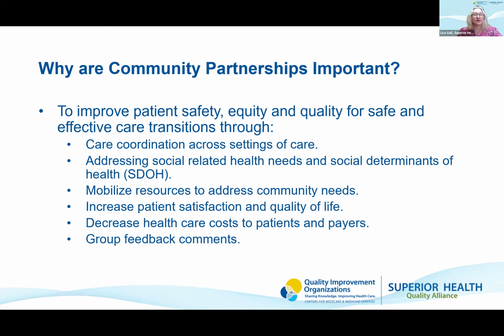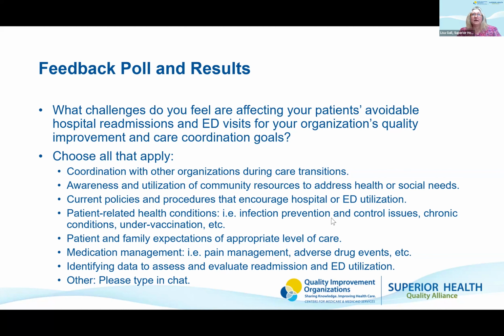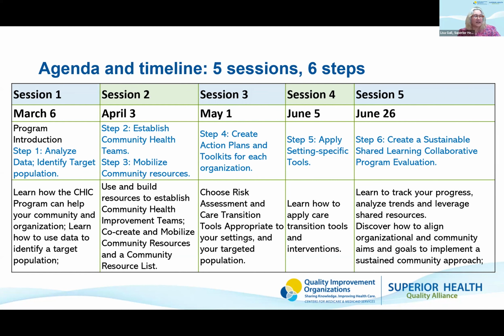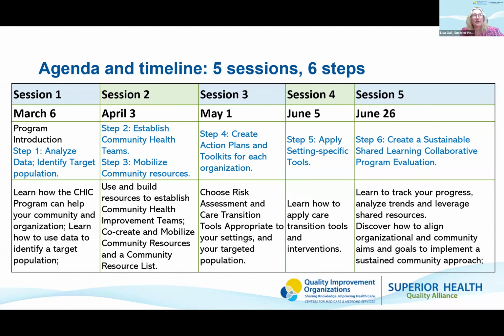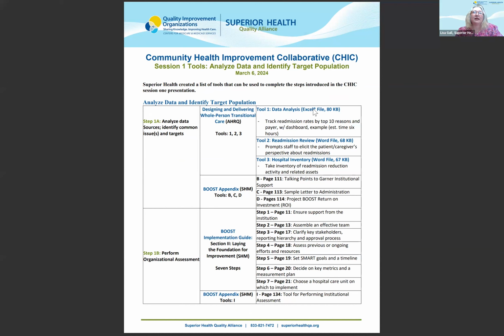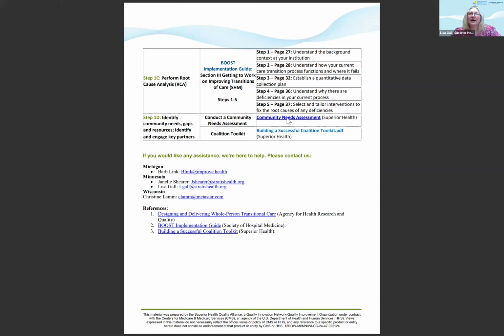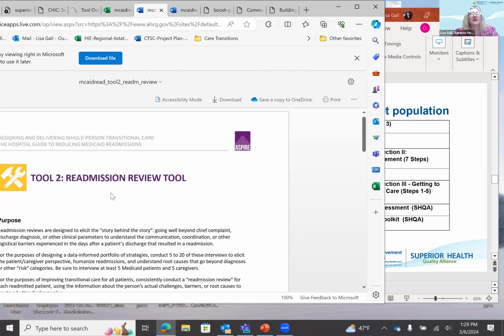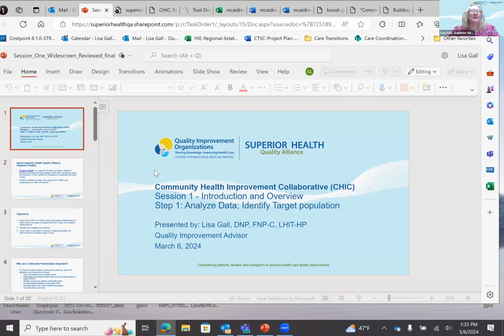Community Health Improvement Collaborative Session One: Introduction and Overview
Learning Objectives:
1. Learn how CHIC can build community-based relationships to
help reduce emergency department (ED) visits and hospital
readmissions.
2. Identify and engage key partners.
3. Learn how to use data to identify a target population for
interventions to address gaps in care.